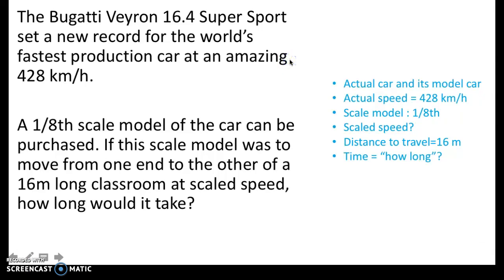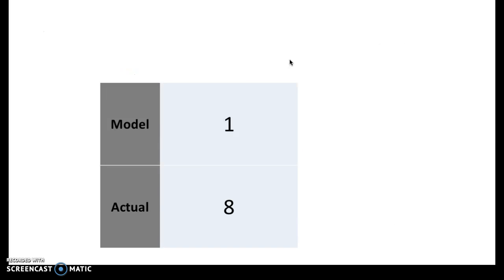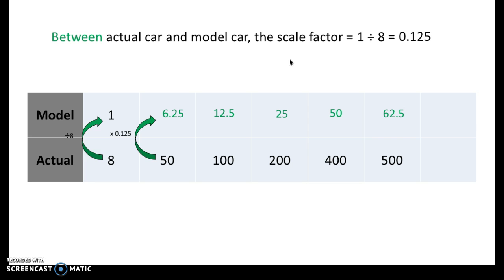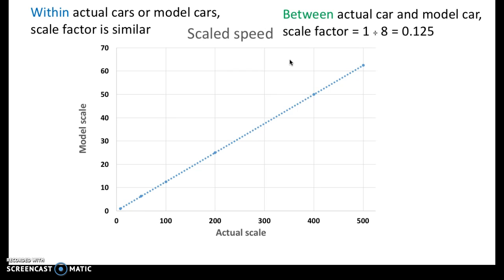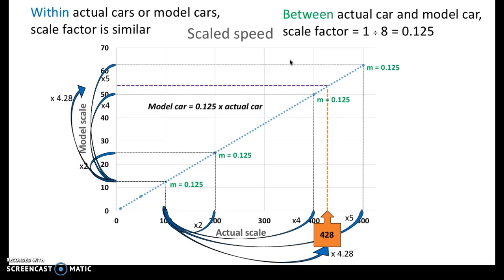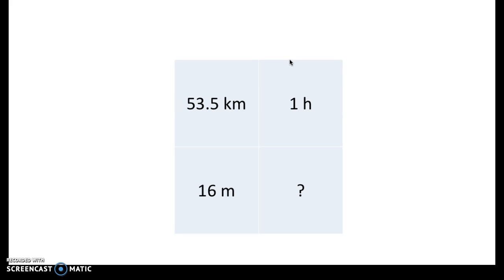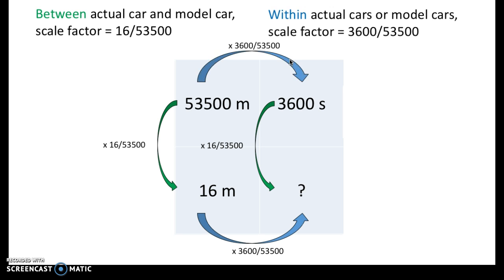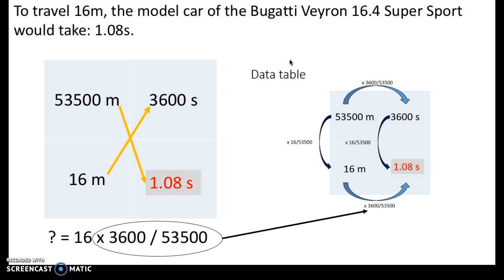Log4_Bugatti Veyron_v2